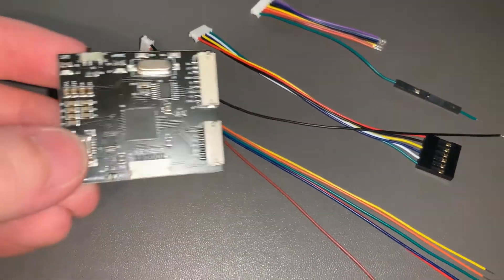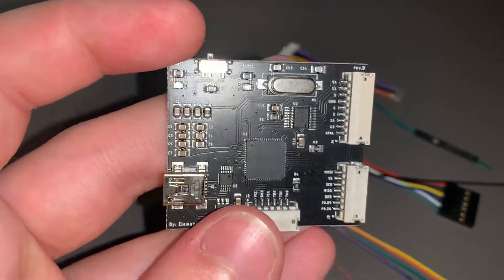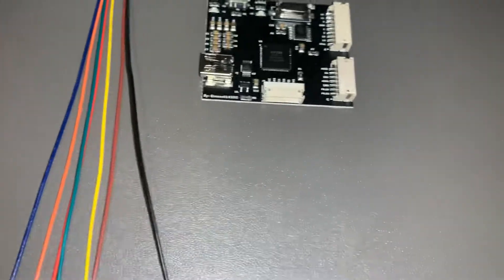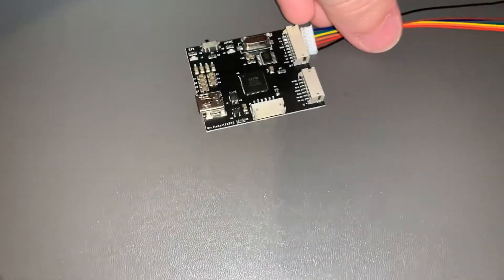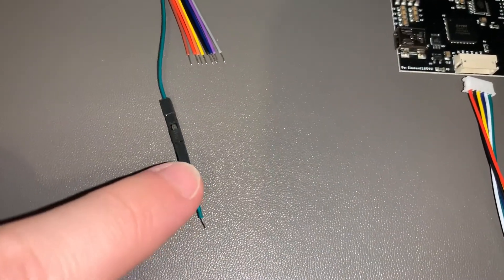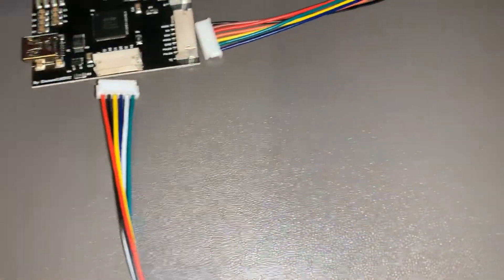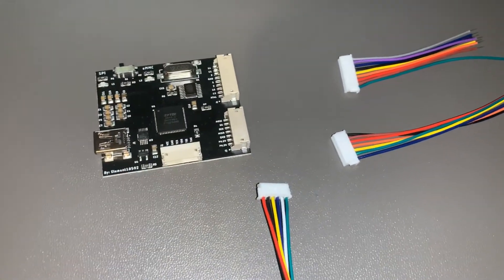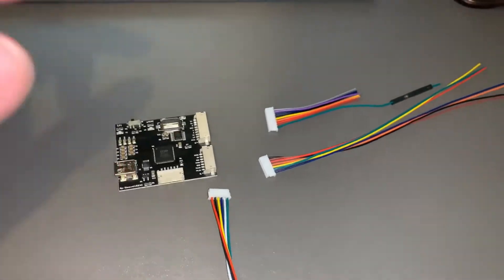xFlasher 360 - Final production hardware overview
This is the final hardware overview of the xFlasher 360 which can be purchased from ChipChopMod UK and Phenommod.

Thank you to:
Element18592 for developing this amazing piece of hardware
Octal450 for improving on J-Runner over the past year
Mena for assisting with J-Runner development and finding a speedup for the xFlasher which allows it to read/write faster.